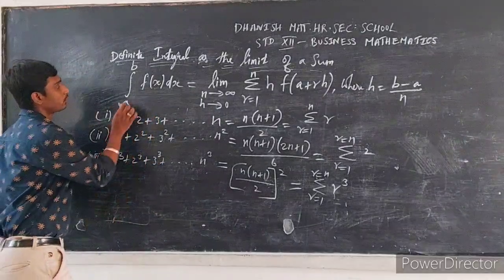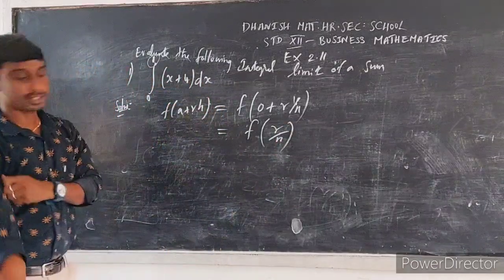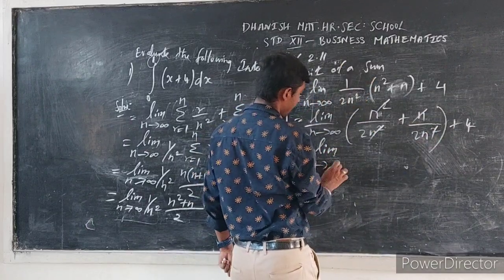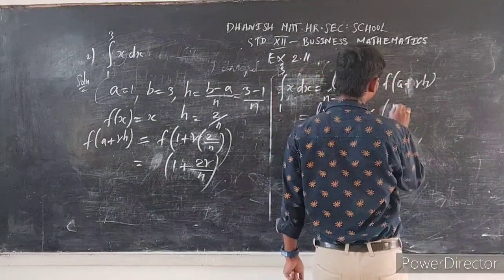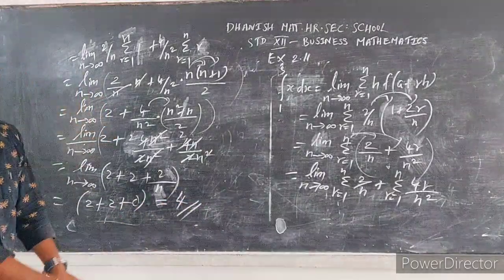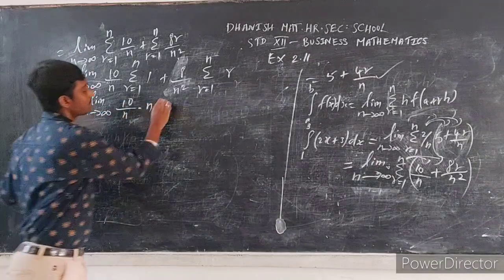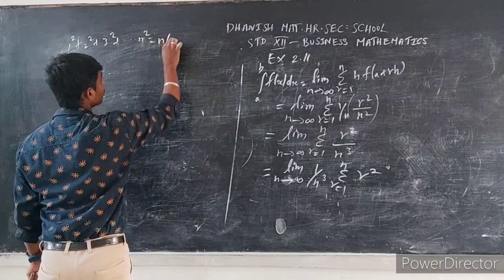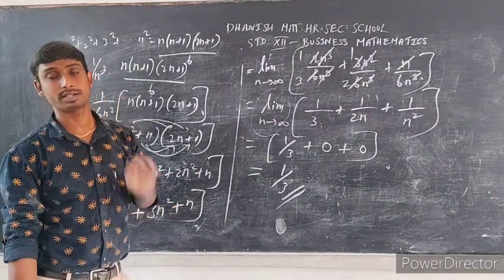Std XII Business Mathematics